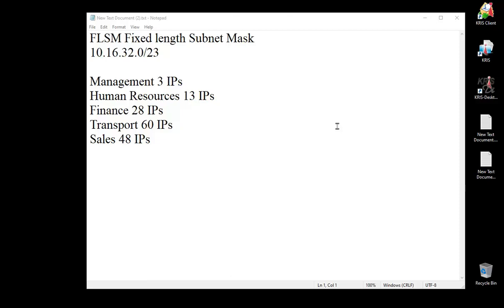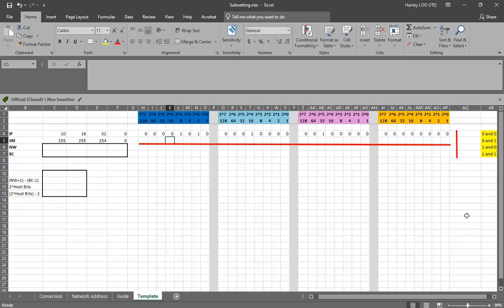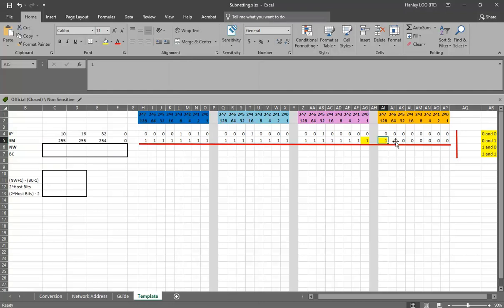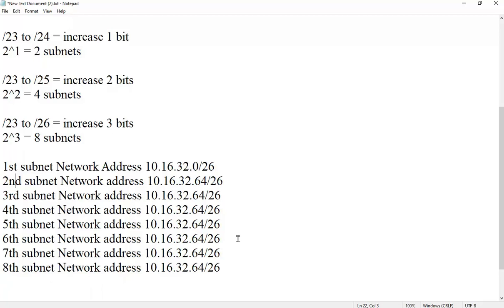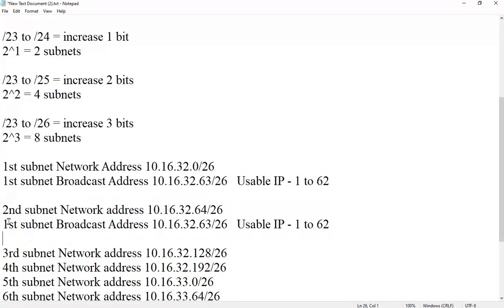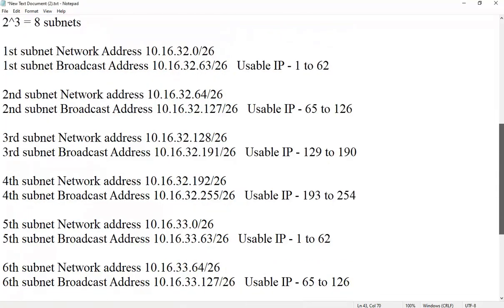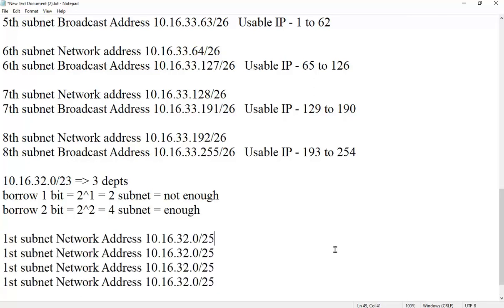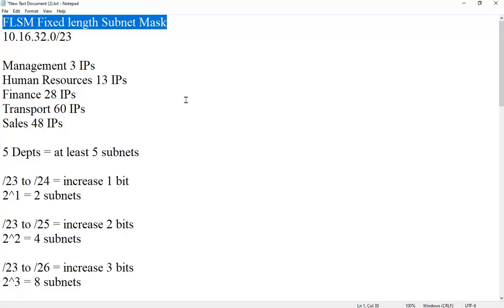Subnetting 2 - FLSM